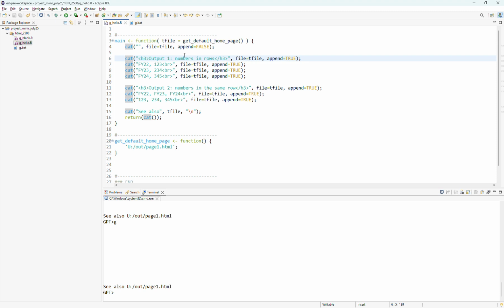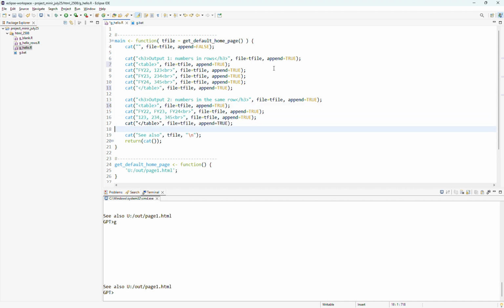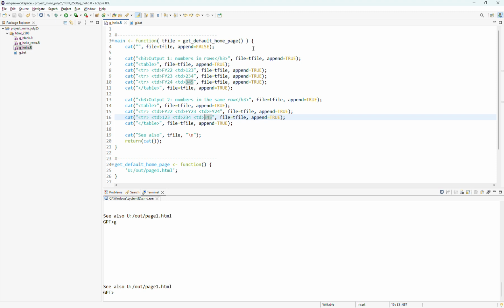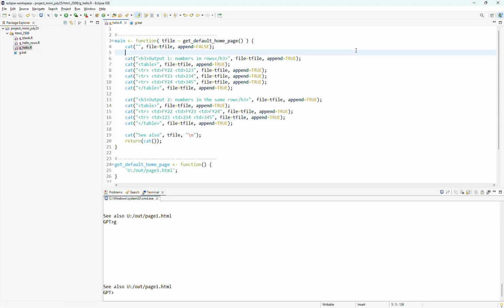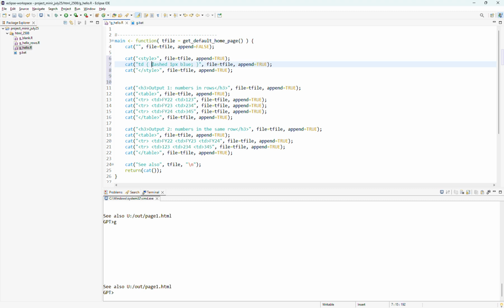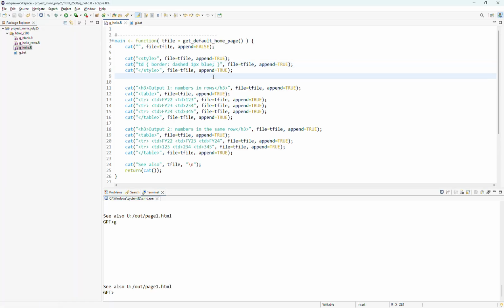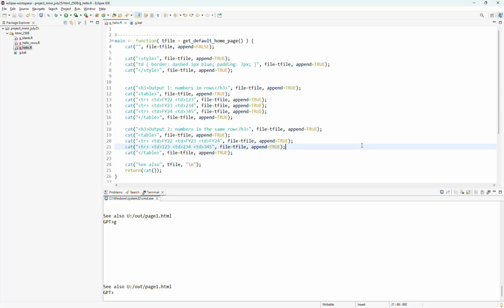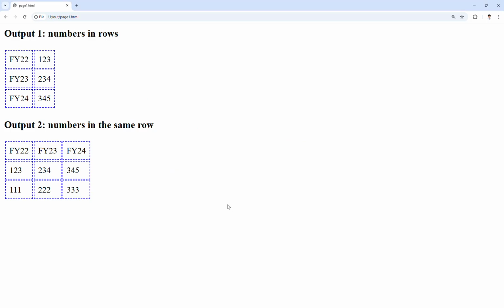html aug25, numbers in tables